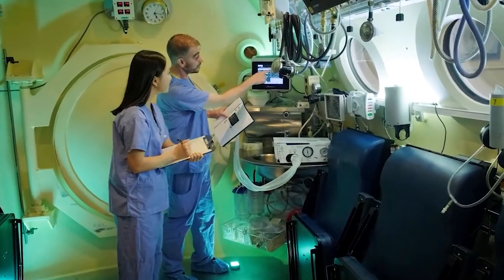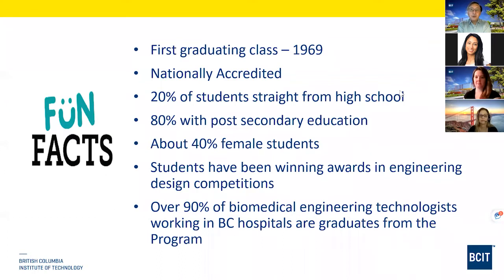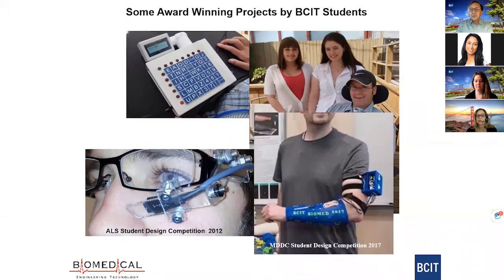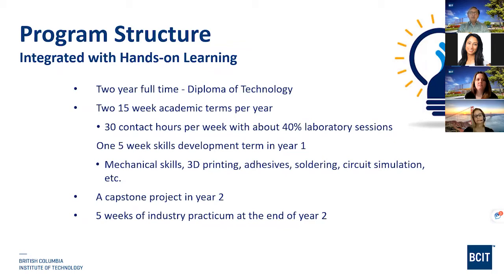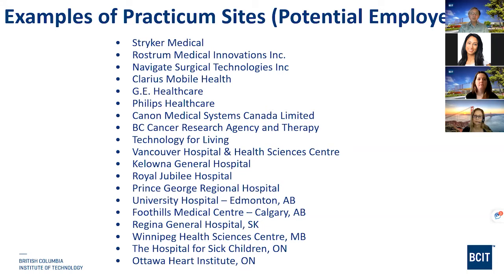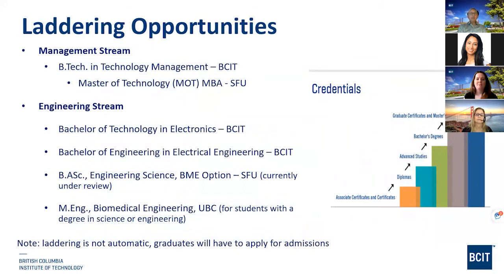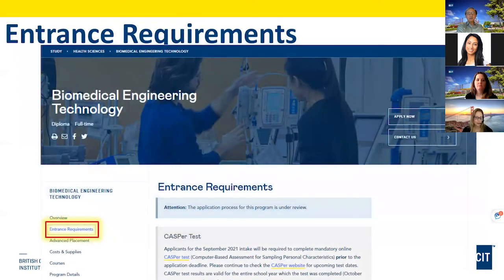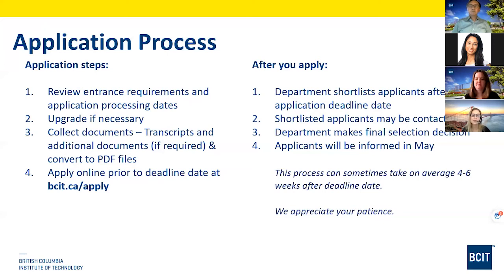Biomedical Engineering Technology - Info Session - 15 June 2021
Online information session for British Columbia Institute of Technology's Biomedical Engineering Technology program recorded on June 15, 2021.